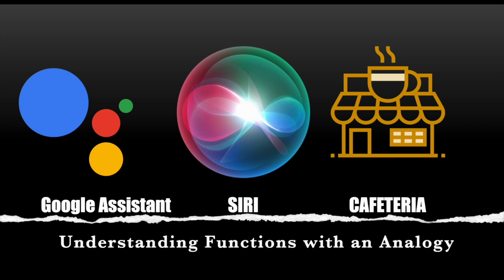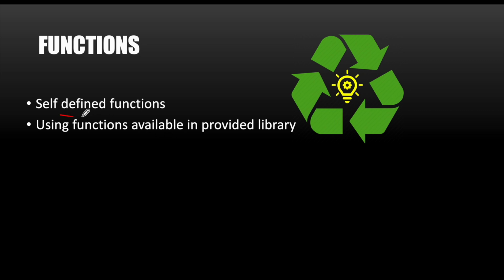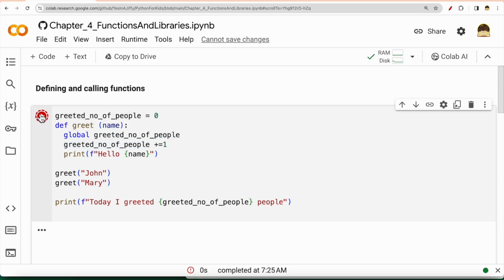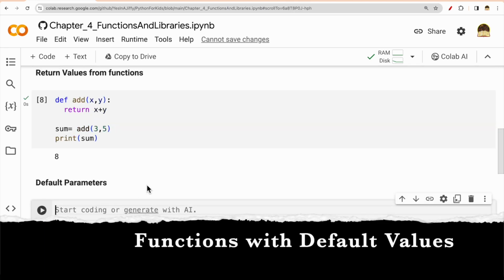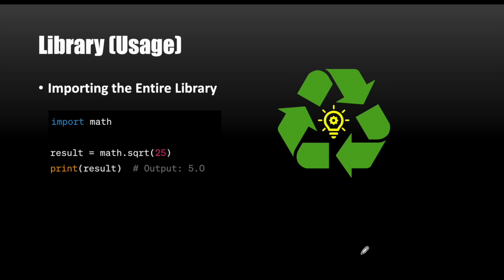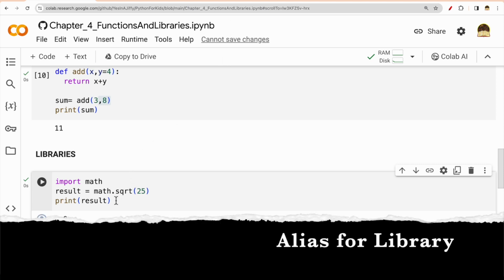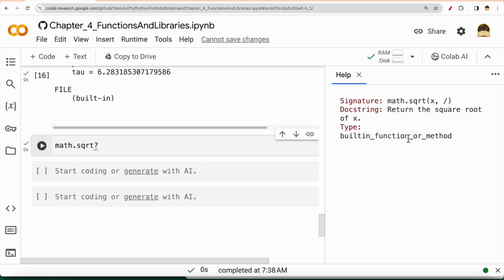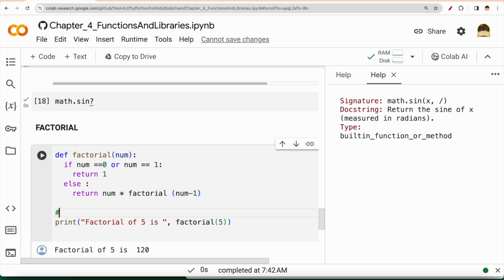Chapter 4 - Python Programming with Games for Kids and Beginners - Leveraging PyGame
💰 Chapter Contents
1. Functions
2. Libraries and Modules